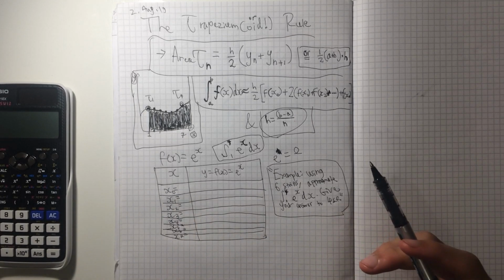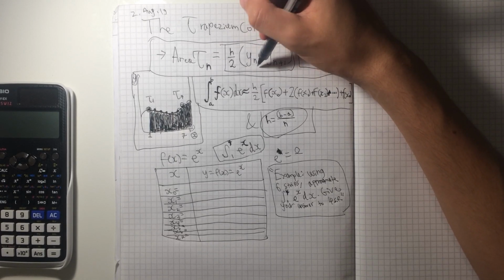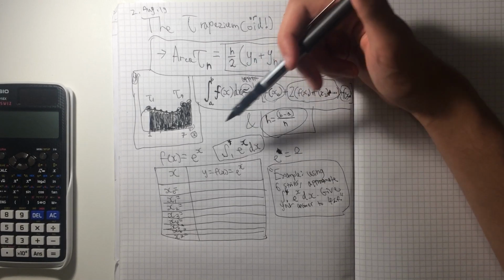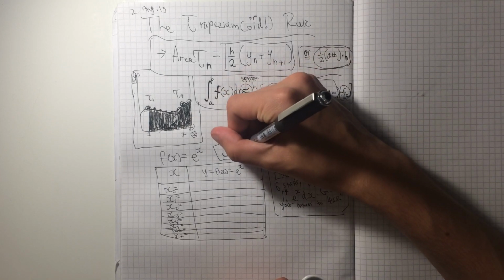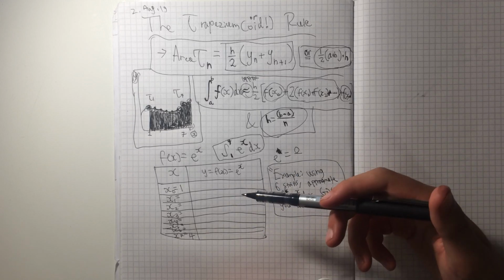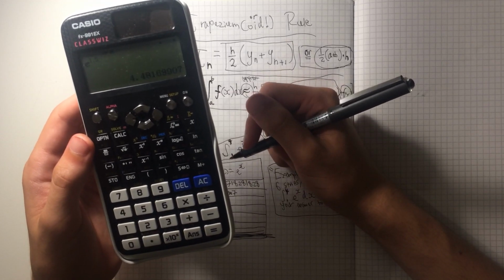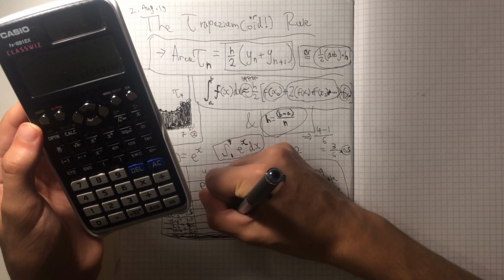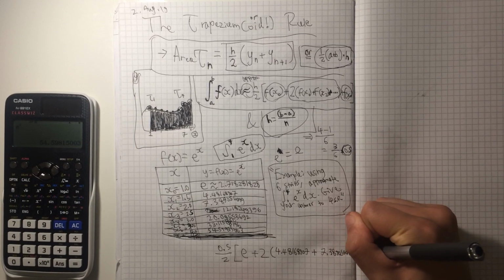How to approximate an integral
Approximating the definite (bounded) integral of f(x) = e^x using the very lustrous “Trapezium Rule”. By the way, I forgot to evaluate that integral later on using the actual integration button, but I can tell you that the actual area under the curve is 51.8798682. And we just got 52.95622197, an incredibly close result considering we used the most primitive, basic method of numerical integration, ever!

Like, share & subscribe and hopefully together we can encourage Dr. Sarkis to make more fruitful content on maths we all love! (Or for some of us, notoriously hate but have to get good grades on, at least)